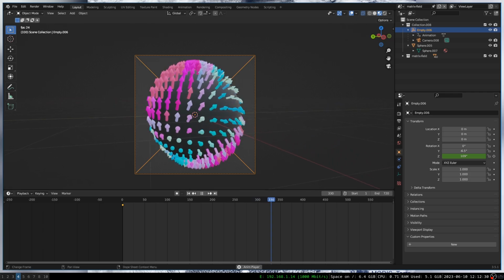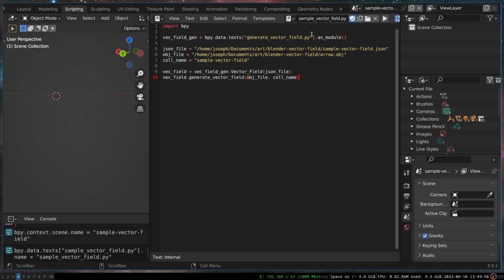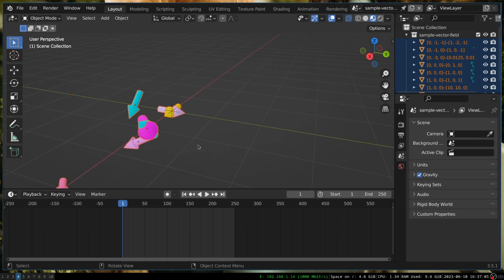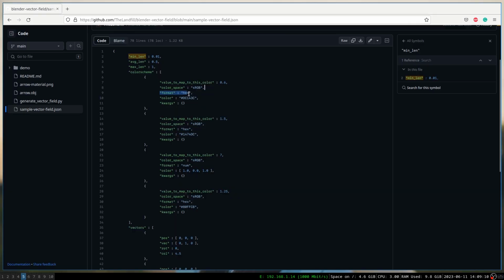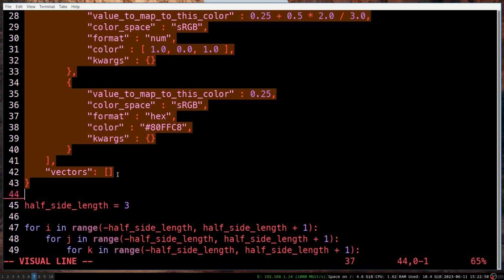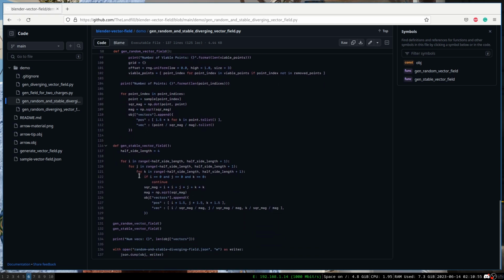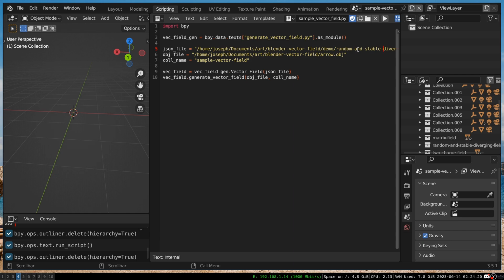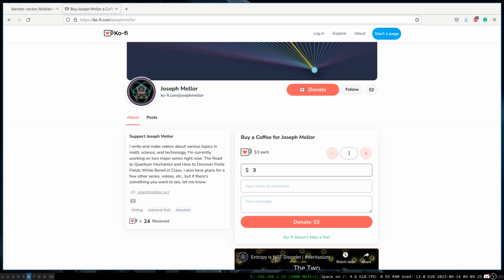How to Make a Vector Field in Blender with Python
I wanted to make a vector field that allowed me to put vectors in arbitrary positions with arbitrary colors and so on, but all the current options had too many restrictions, so I decided I'd figure it out myself. In this video, I'll show you how to use the script I wrote to generate your own vector fields in Blender.

The thumbnail uses the same code and it's the vector field generated by a matrix transformation.

Check out python's colormath library for more info about the color spaces.